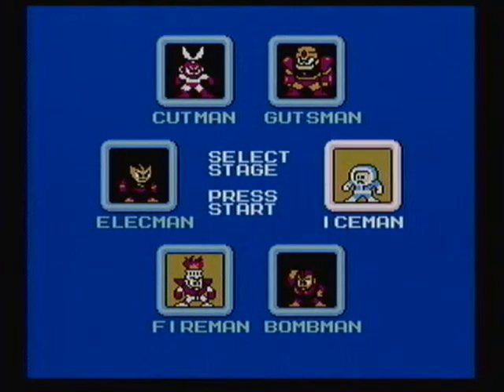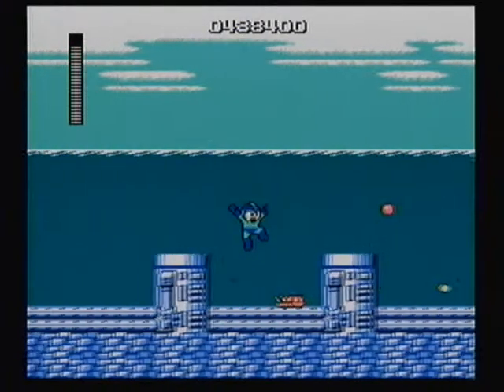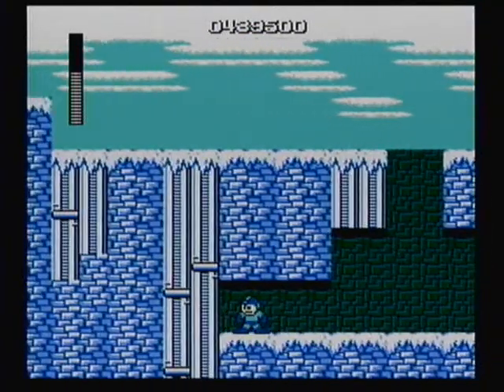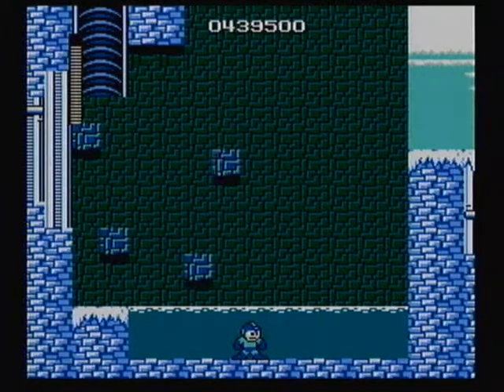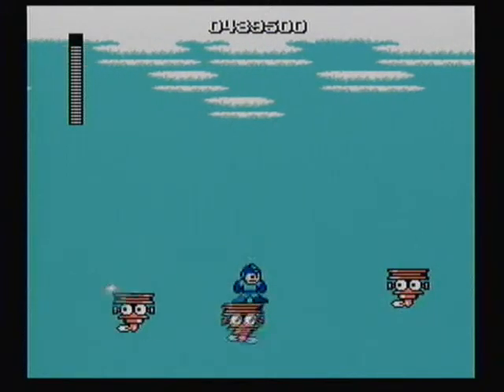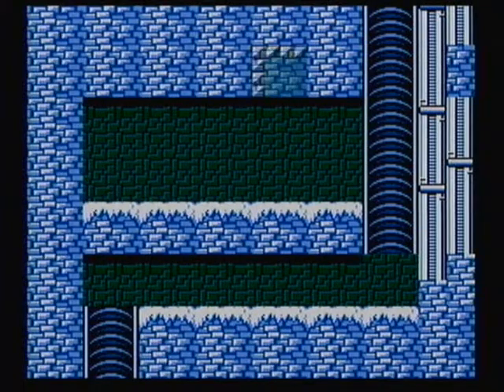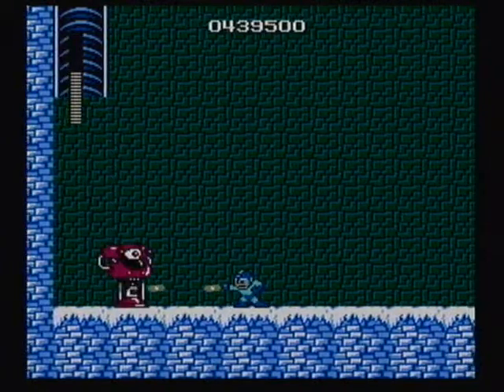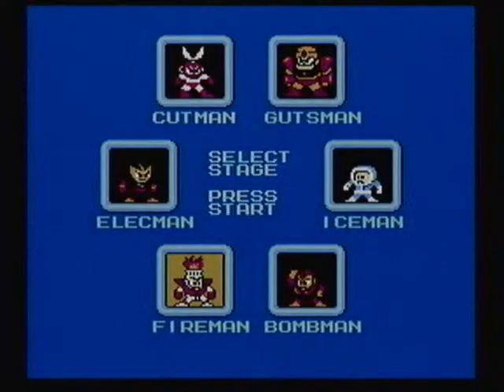Megaman part 5: Iceman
Slipperyness and glitches.